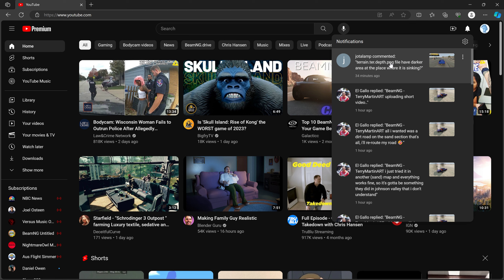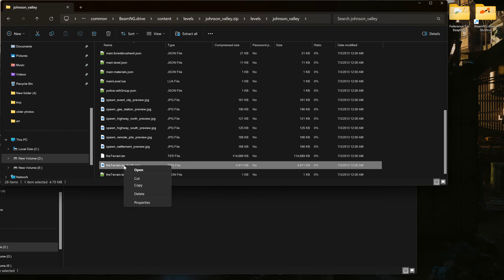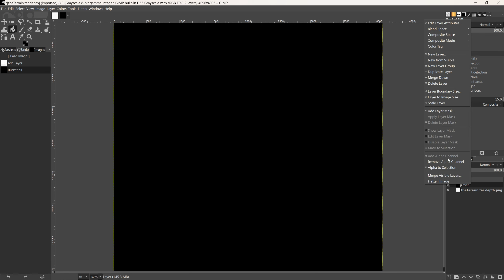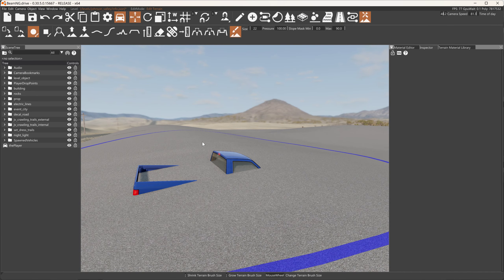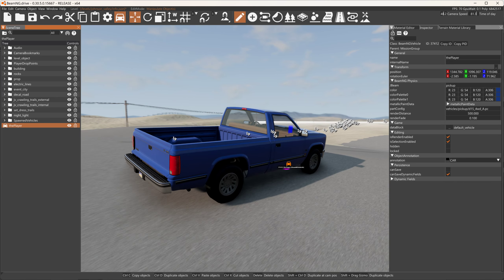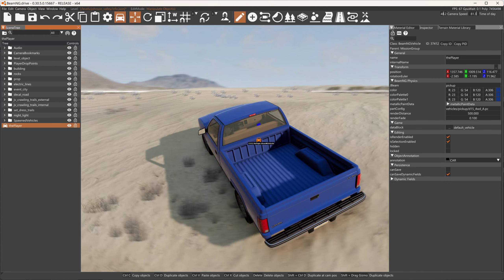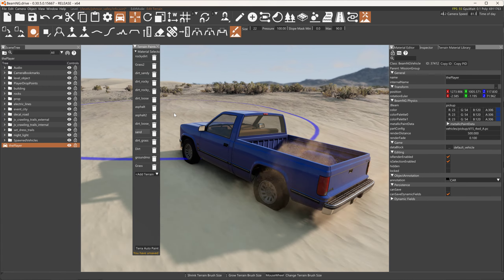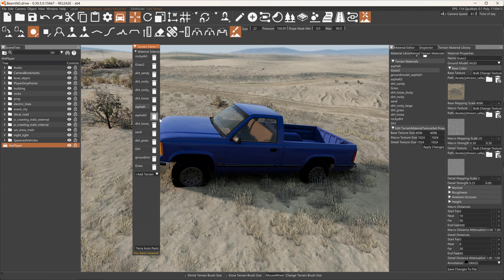Johnson Valley Ground Model - Fix for custom roads.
Thank You @jotalamp for the solution to the Johnson Valley ground model issue!

2.5 years, and all this time I thought the depthmap was only used for the creation of the terrain blocks elevation, never thought it also effected the actual ground models for the terrain block in addition to the terrain paints. I was confusing Height map with Depth map.